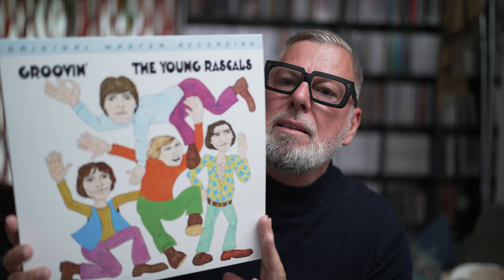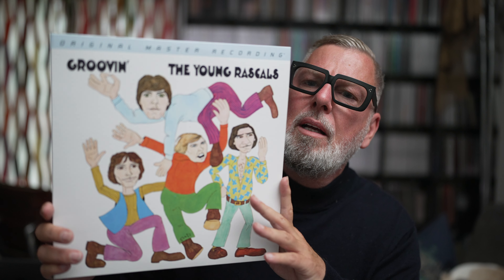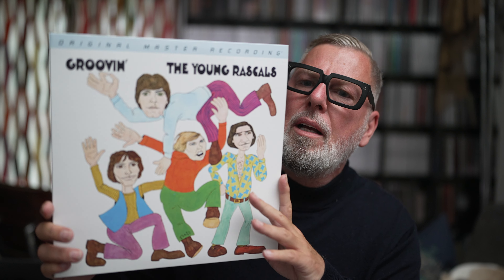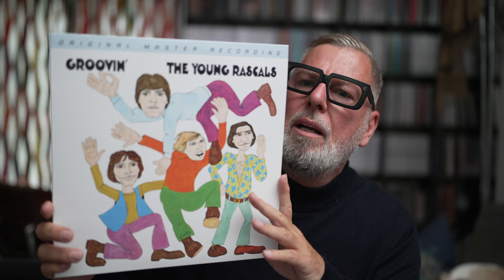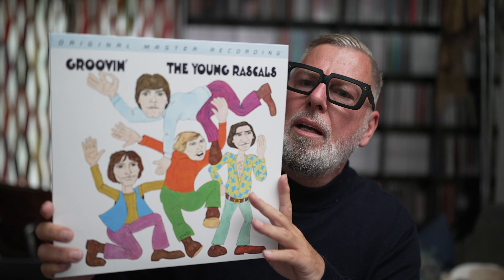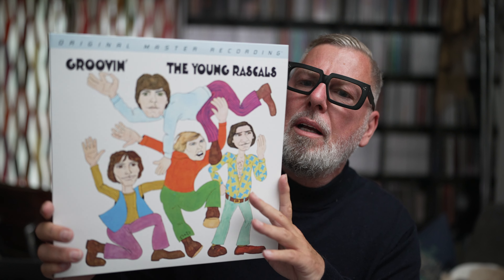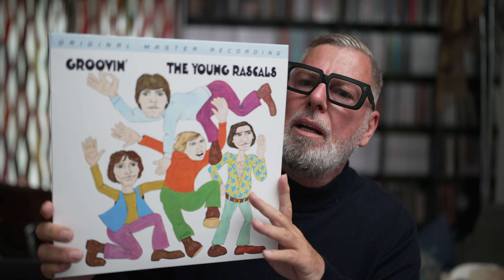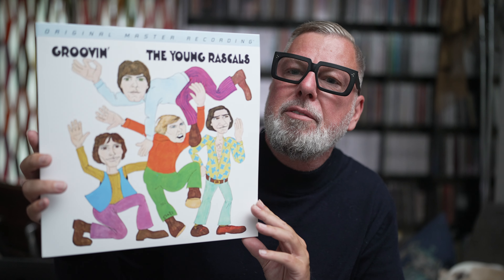The Young Rascals – Groovin' MoFi 45 RPM Monocut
Groovin' is the third album by rock band The Young Rascals. The album was released on July 31, 1967 and rose to #5 on the Billboard Top LPs chart and number 7 on the R&B chart. Eight of the songs were released on singles with the title track reaching number 1 on the Pop chart in the

 vinyl community mobile fidelity sound labs vinyl junkie speakers corner